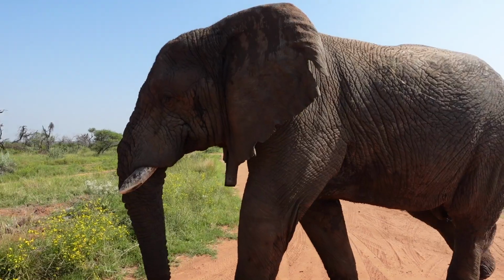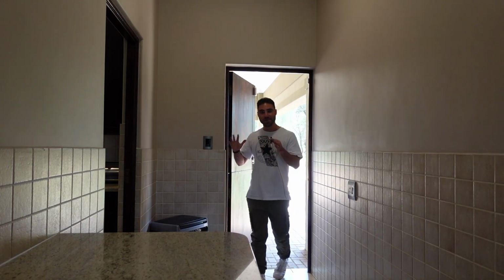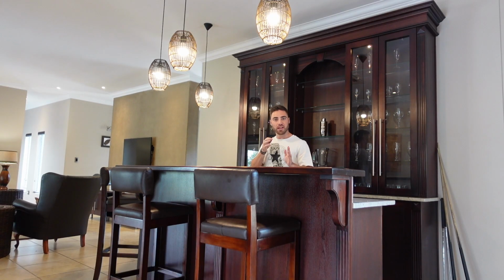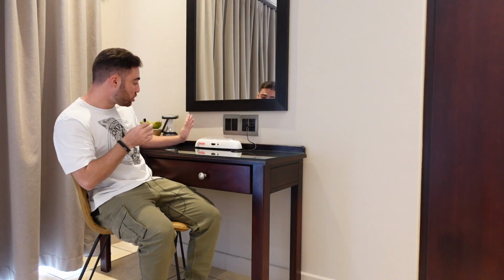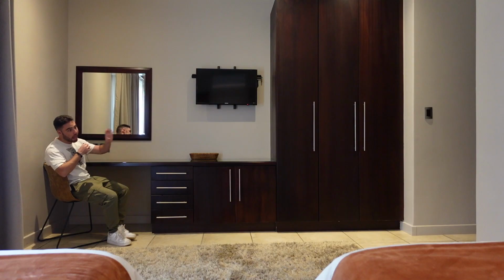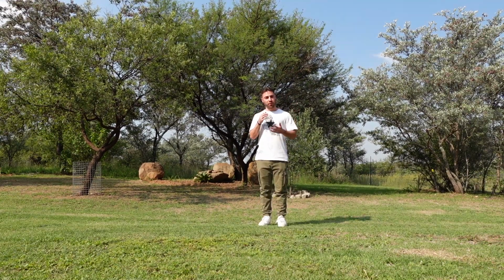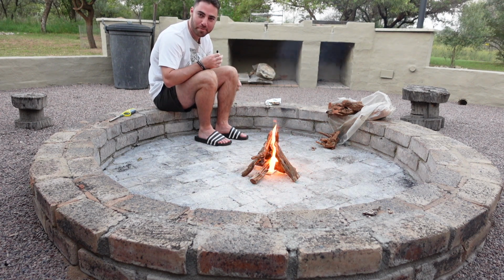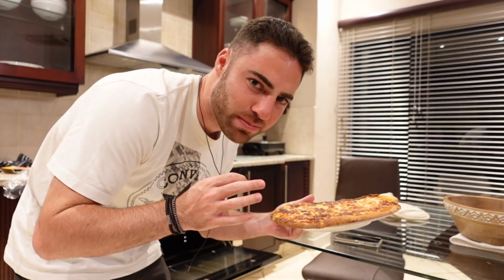I Stayed in a Luxury House Surrounded by Zebras!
Hunters Pride Wild Life Estate is situated on 205 HA within the reserve away from public roads, perfect for holiday with family and friends. Guided game drives, bush walks, picnic spots, dining and hot air ballooning are just some of the activities that can be enjoyed in the Dinokeng reserve.

Our resort homes are secured by a Big 5 compliant fence which is placed close to your home so that you can watch the Big 5 and other game from your patio. Choosing a house from our 2,3 and 4 bedroom options can make you the owner of your own holiday home at Hunters Pride.

GEAR:

Sony zv1 (main camera)
What I use to edit
My Computer

If you’re reading this, I appreciate you more than you know!
The Dinokeng Game Reserve is a large wildlife sanctuary in the province of Gauteng, South Africa and can be accessed via the N1 route. It is a 40-minute drive from Pretoria or 75 minutes from the O. R. Tambo Airport and Johannesburg. The reserve is the only wildlife sanctuary in Gauteng that has the Big Five game animals, free walks, and is open for visitors to explore. It covers an area of approximately 21,000 hectares. Its name, Dinokeng, is derived from the language of the Tswana and Bapedi people, and is translated as “a place of rivers”.

The main purpose of the government to establish Dinokeng Game Reserve was to develop tourism through the use of local natural resources, thereby increasing the employment rate and living conditions of local people. The goal is to promote local socio-economic development through the development of “all Africa” destinations, especially those that are historically disadvantaged. The government will help with this project and will work with local landowners to attract private sector investment and ultimately achieve a self-sufficient tourism-based local economy. The Gauteng Provincial Government and more than 170 landowners have developed the concept that ecotourism can be a source of sustainable rural employment for rural communities. The formal planning of Dinokeng and negotiations with landowners began in early 2000, and Dinokeng Game Reserve was officially opened on September 22, 2011. Big Five animals such as leopard, lion, elephant, and buffalo were gradually re-introduced. When a group of black rhinoceros was re-introduced into the reserve in 2018, a Big Five Reserve had been established in the true sense.

Many adventure tourism companies are located in the metropolitan areas of South Africa, which is an important part of the South African urban tourism market. Dinokeng is one of the popular tourist destinations in Gauteng that offers the natural, historical and cultural sites for the visitors. There are four famous tourist hubs: Dinokeng Central, A Birder's Paradise, the Roodeplaat Dam, and the Dinokeng Game Reserve. Boat cruises, self-drive tours, professional game-drives, cultural tours, fishing, spa treatments, hot air ballooning, and restaurants are located in the reserve. In the Dinokeng Game Reserve, users of self-driving routes can choose from three different picnic sites along the route. These picnic sites are built and maintained by private landowners who do not charge for use unless they want visitors to leave these locations. Like most picnic spots in the game reserve, in order to provide a tighter jungle encounter, they are not fenced. During the game-drives, visitors are asked to use the cars in the protected area instead of their own because those cars minimize the damage and erosion of the soil. In order to avoid excessive interruptions to animals, people are allowed to do game drives only at certain times, one is when the animal is awake in the morning, and the other is when the animals return to the shelter in the evening. Dinokeng Game Reserve tries to make travel more than enjoyment but to integrate learning and promote attitude and behavioral change. There are many posters of endangered species in the reserve, to appeal to locals and tourists to protect animals. Camping visitors are expected to use existing camping camps to prevent the felling of trees. One measurement Dinokeng Game Reserve has taken is to use a hot air balloon to show visitors from an aerial perspective. When visitors saw wildlife activities and some documentaries filmed, it helped them to connect with nature. People who encountered this experience will more likely assume responsibility for protecting the natural environment.